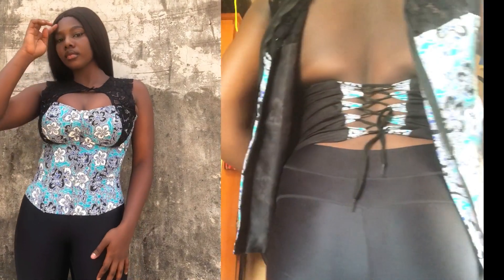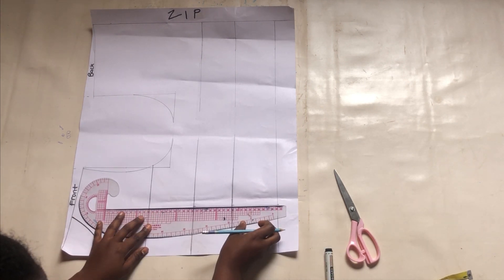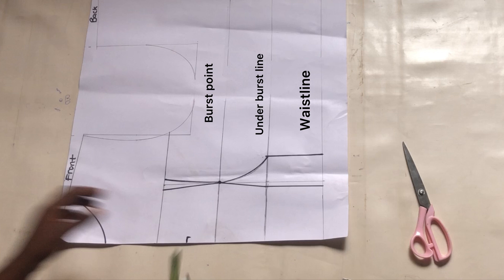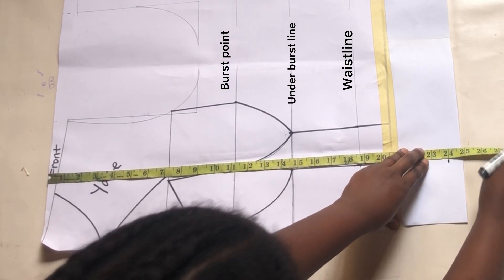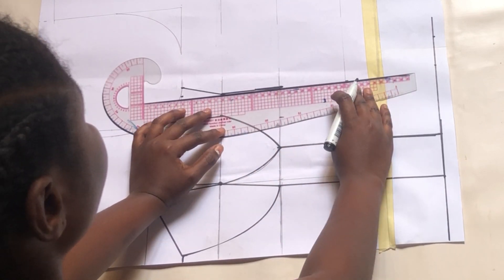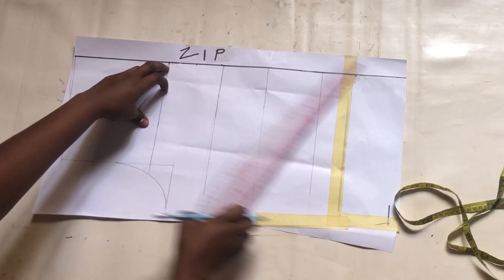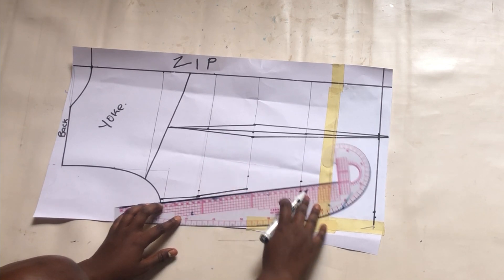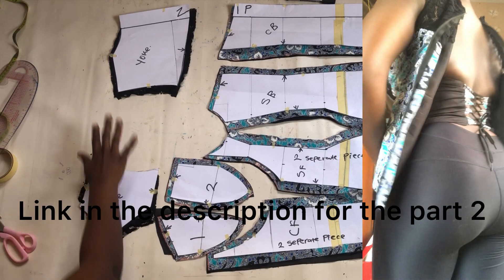Pattern drafting: How to draft a corset with a keyhole neck line